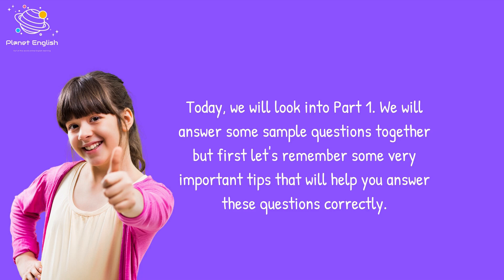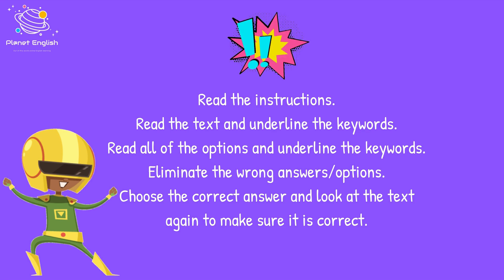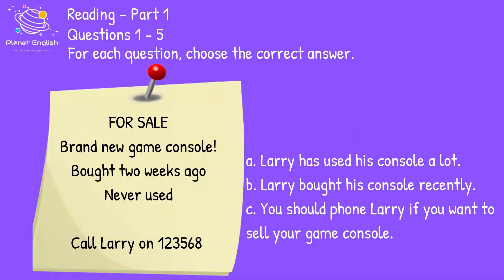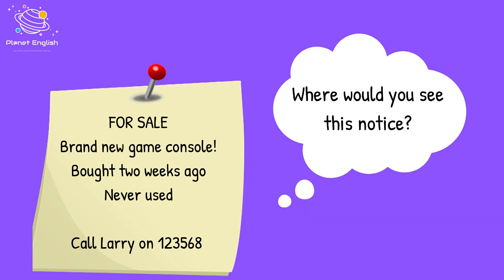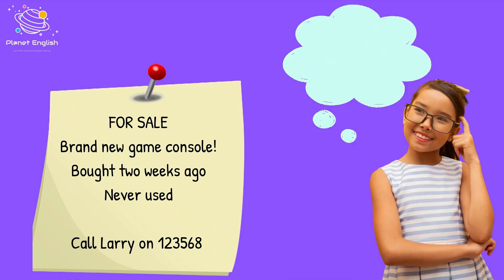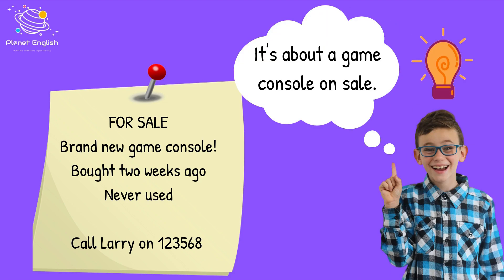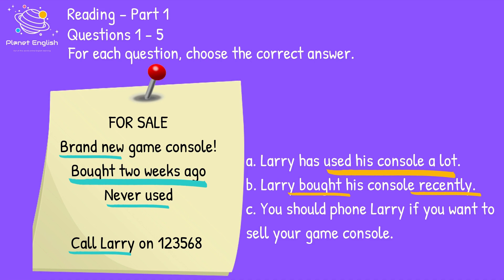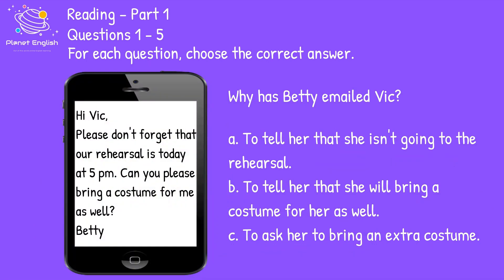Cambridge B1 Preliminary | Sample Questions - Reading Part 1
Do you want your children to prepare for the B1 Preliminary exam for schools? Do you and your children want to know how to answer questions in the Cambridge English exams? Need some tips for preparing for and answering questions in English exams? You have come to the right place!

In this video, we look at some sample questions for the Cambridge B1 Preliminary exam (PET) for Schools, Reading Part 1.

⏲️TIMECODES⏲️
0:00 - Intro
0:20 - Review tips
1:02 - First sample question
4:00 - Second sample question
6:20 - Next video information